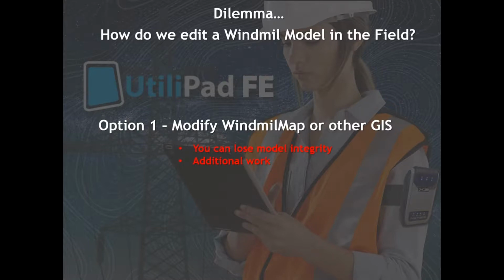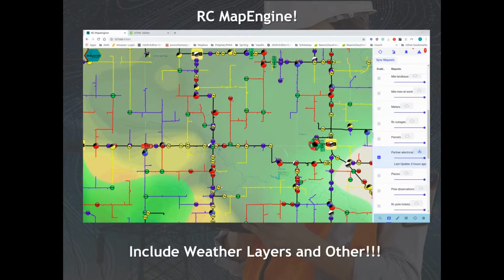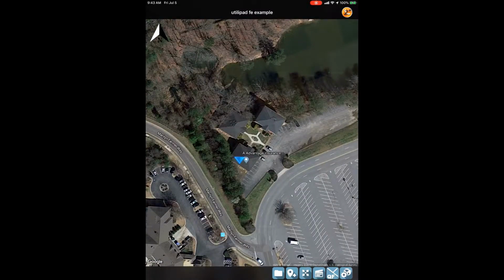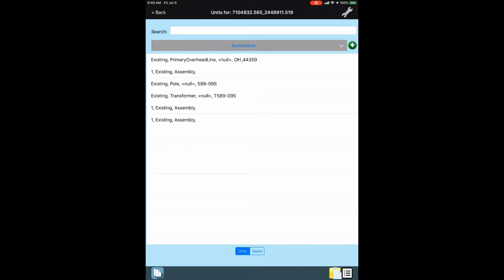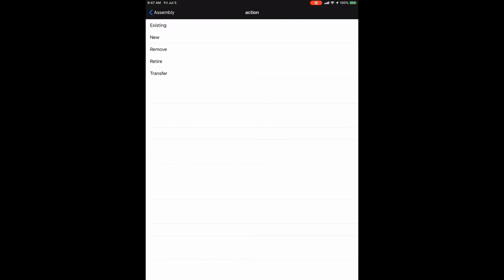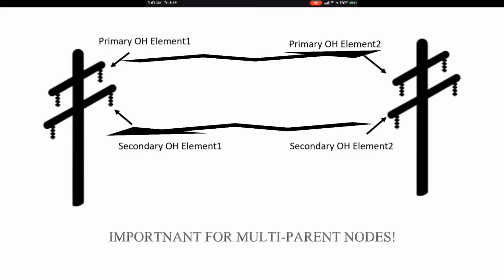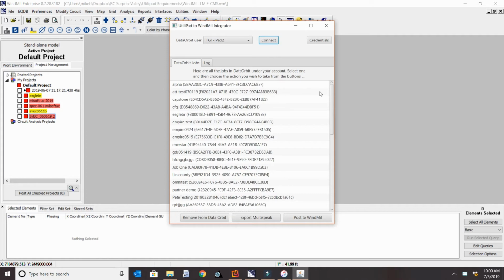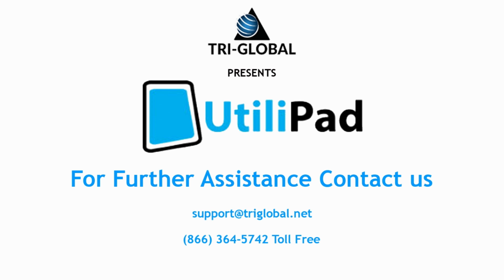UtiliPadFE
This is a Demonstration Video showing the brand new UtiliPad FE (Beta) as shown at the 2019 Milsoft UC.